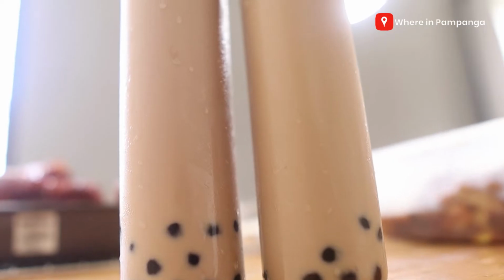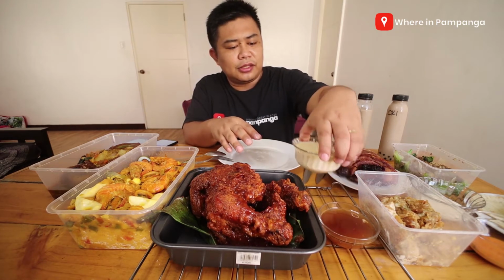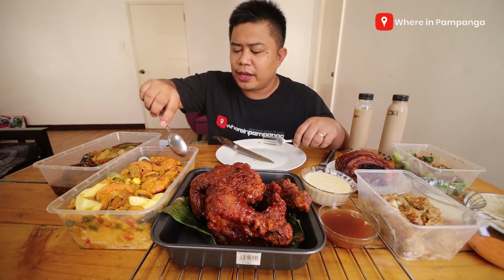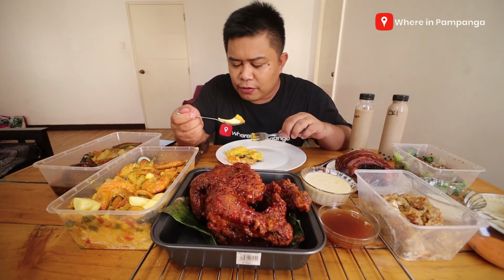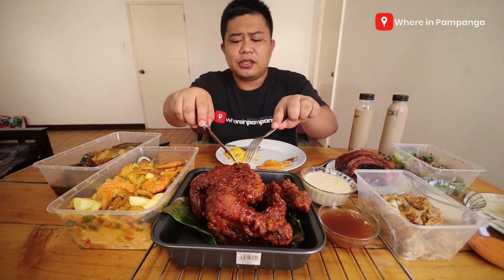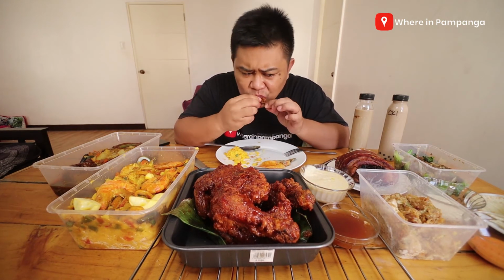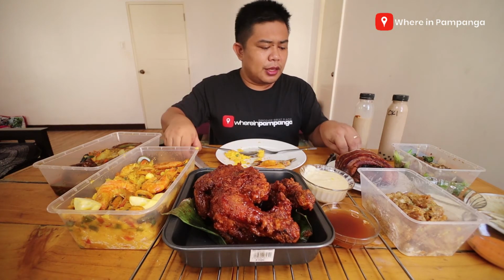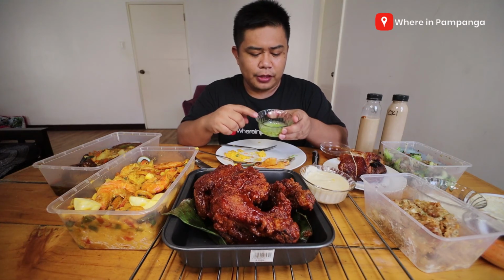It's Perfect!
Bring them all home! Every day is special with our family. Cooked with love by Jack's kitchen.
Free Delivery Within Angeles City